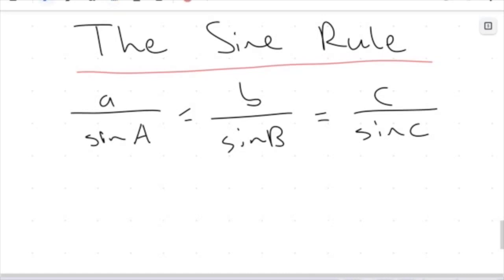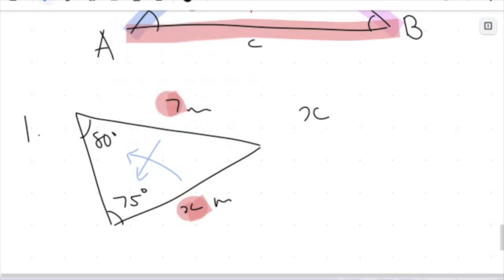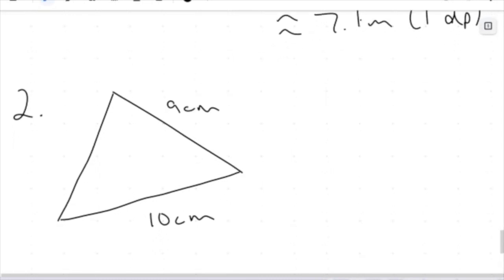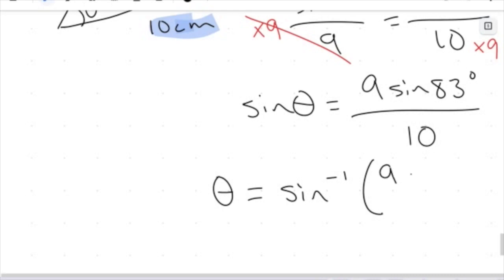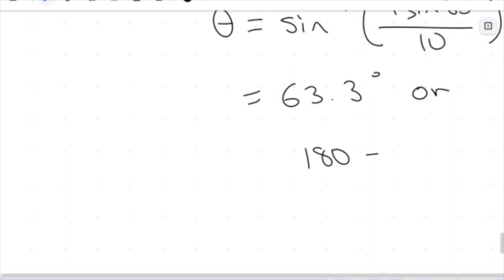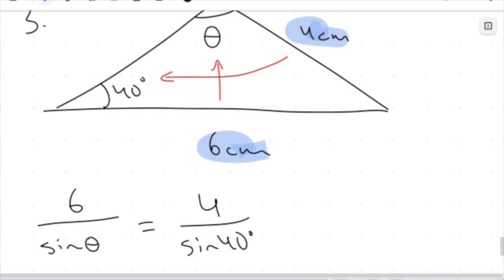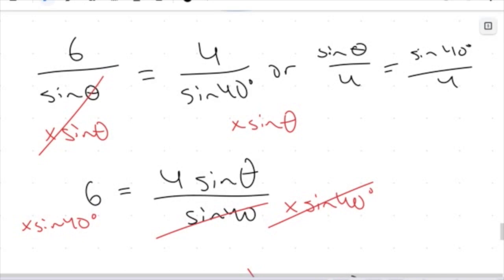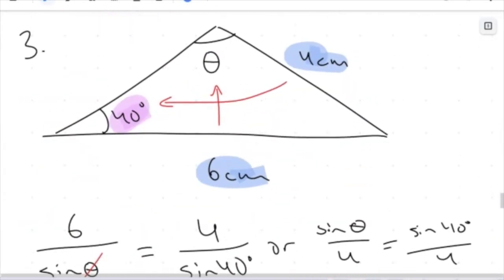The Sine Rule: Practice Questions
In this video we will use the sine rule formula and apply it to solving some problems. In doing so, we will also introduce a concept based on what we learnt from obtuse angle trig identities called "the ambiguous case".